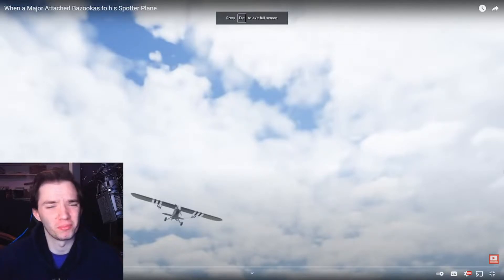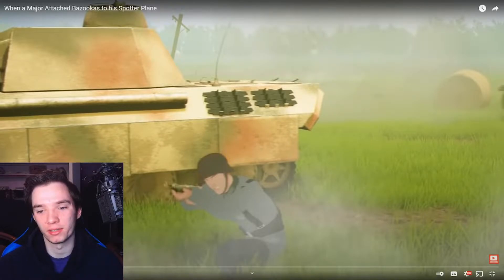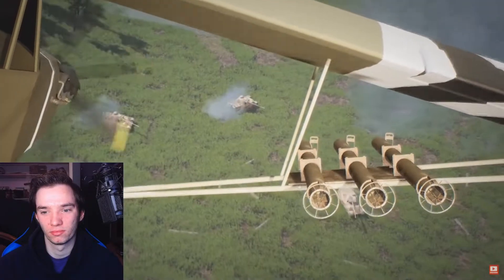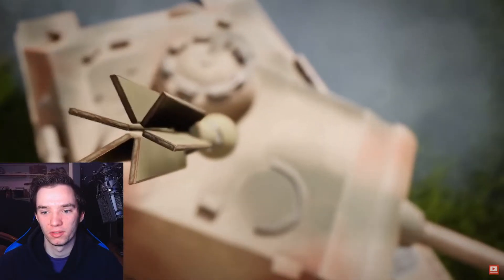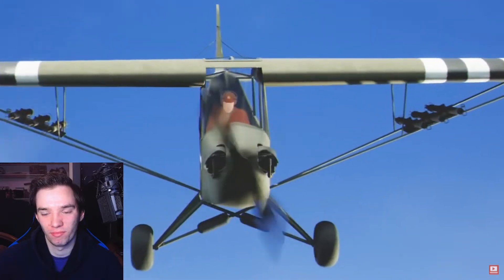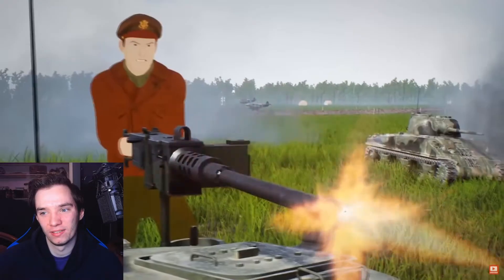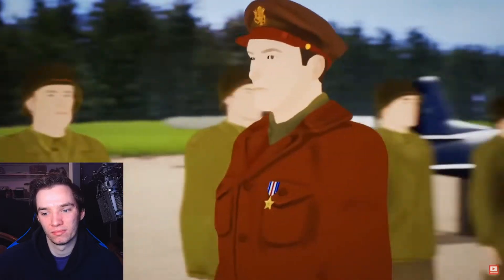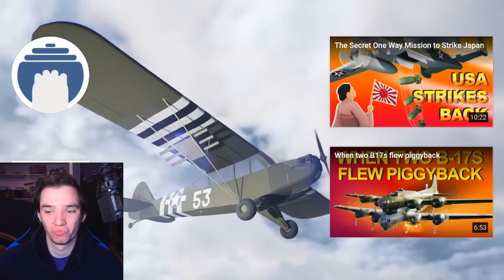Historian Reacts - When a Major Attached Bazookas to his Spotter Plane by Yarnhub